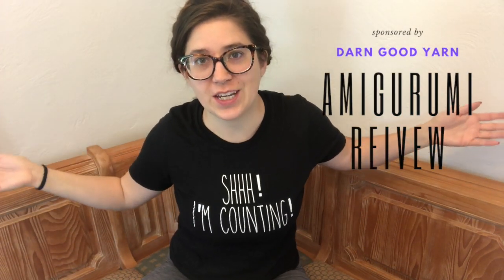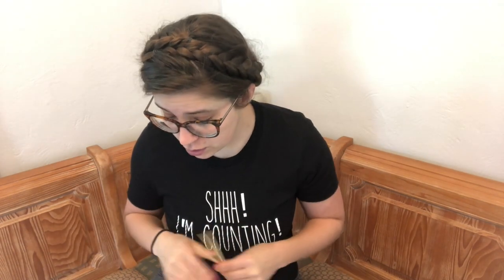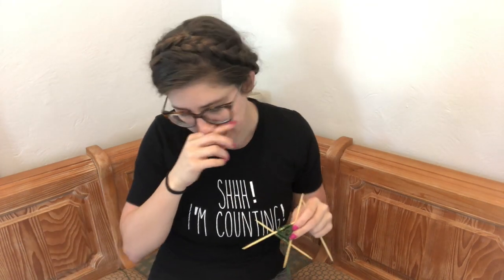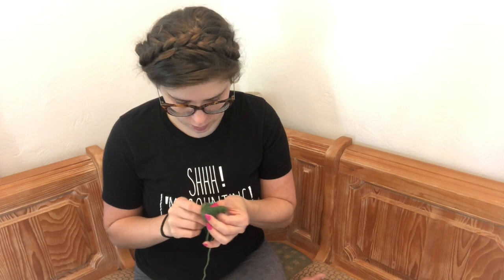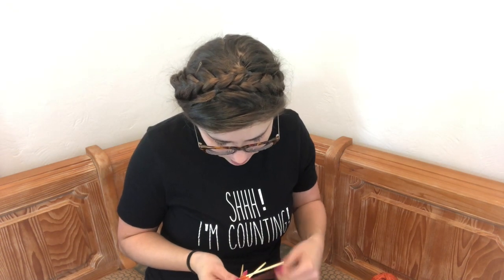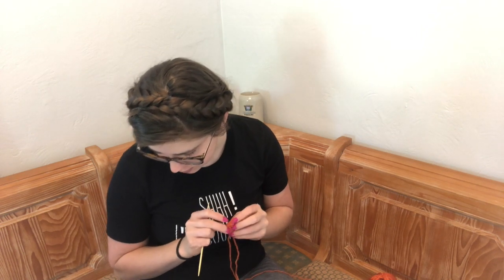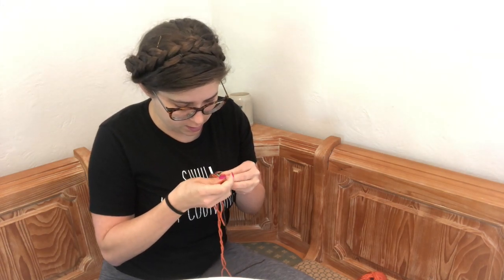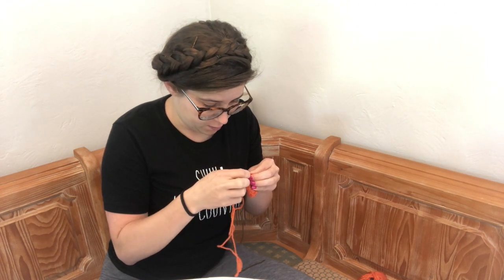Cactus B Review of Darn Good Yarn's Cacti Amigurumi Kit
Here it is! My first ever sponsored video and knit along err review of Darn Good Yarn's Amigurumi kits.  Spoiler Alert, I'll be working the knitted version of these patterns, but they come complete with crochet directions as well!

These kits include everything you need to work the pattern, minus the stitch markers.  But you might like to live dangerously.